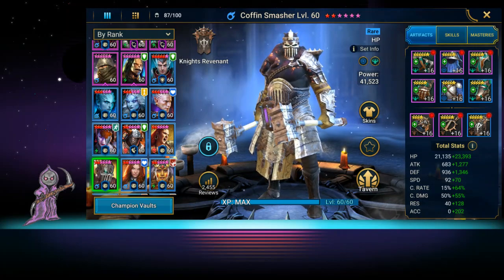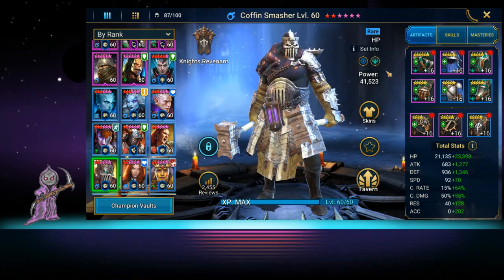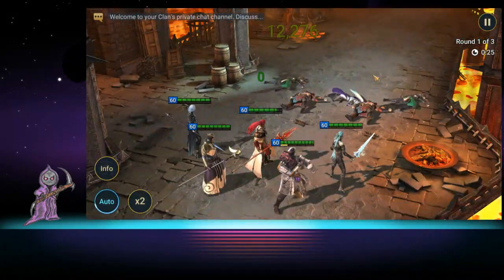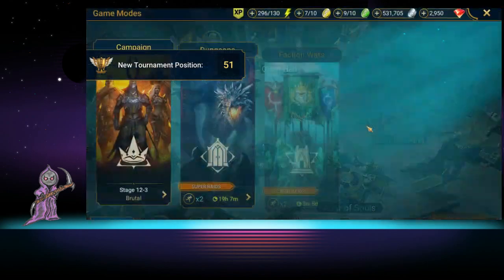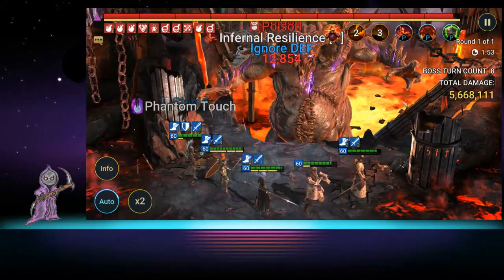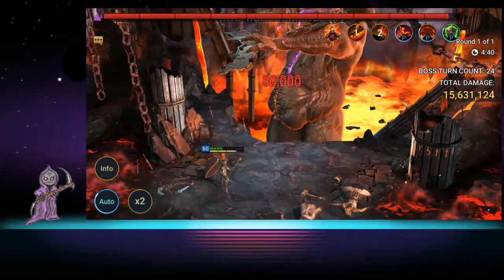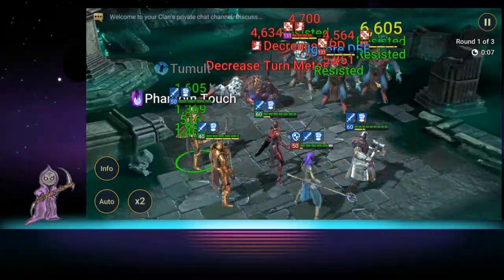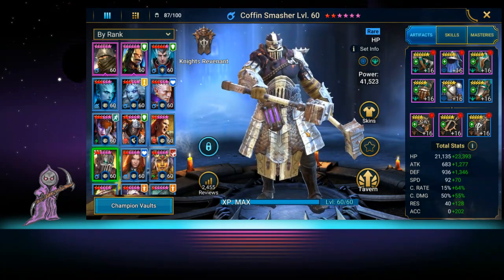(Coffin Smasher) Raid Shadow Legends F2P Champion Spotlight